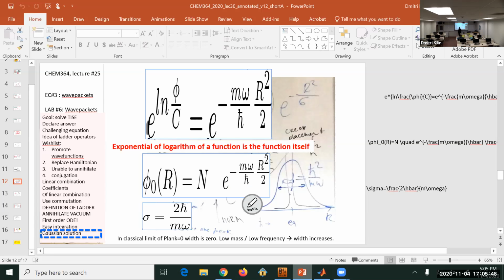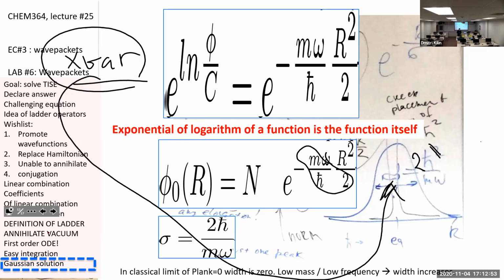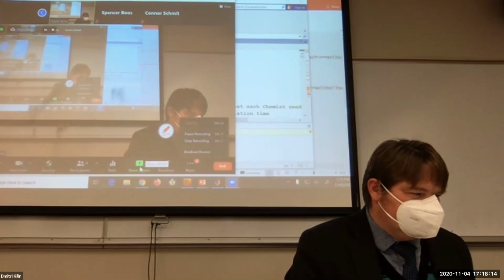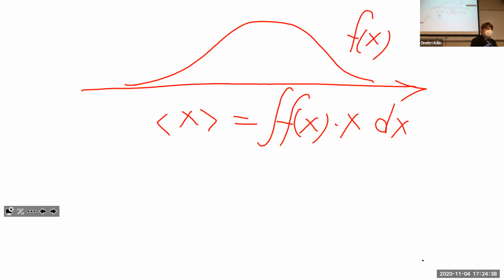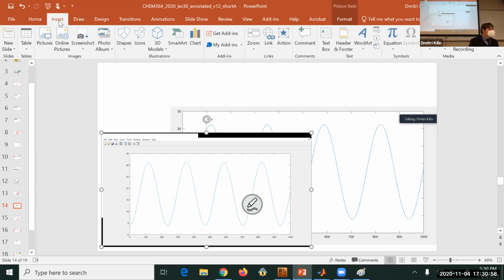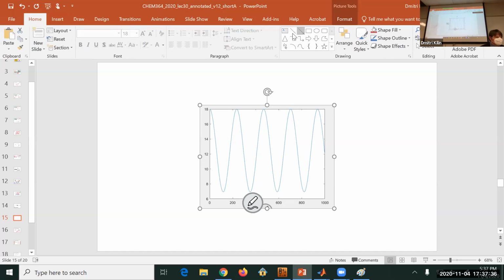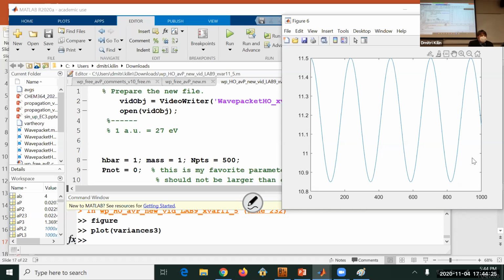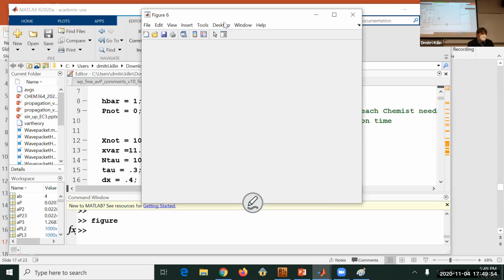CHEM364, 2020, Lab #9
GMT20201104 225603 CHEM 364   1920x1080GMT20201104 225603 CHEM 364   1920x1080